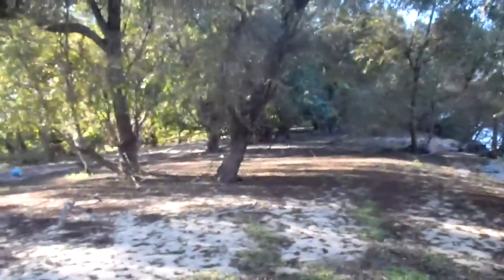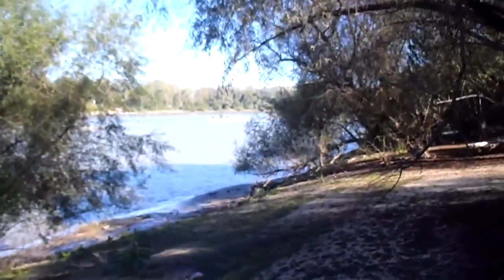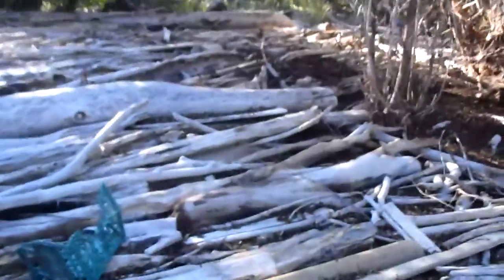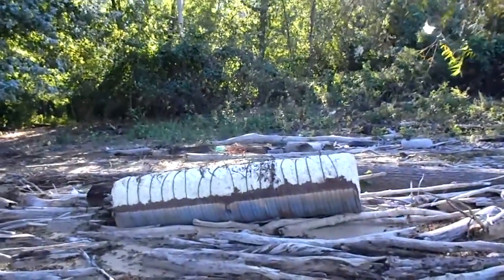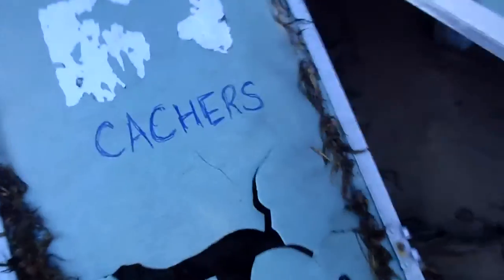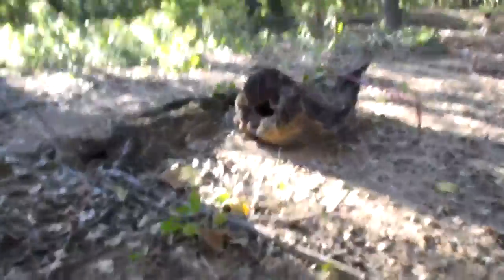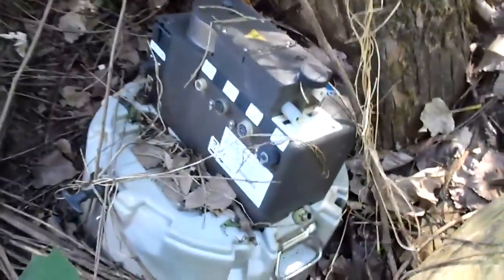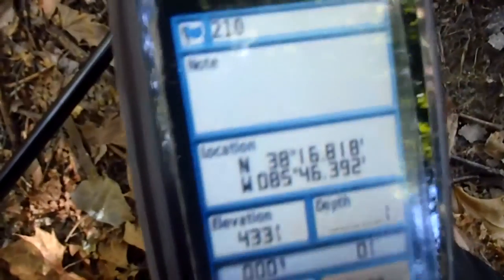Falls of the Ohio Island Hike 10.8.13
Hiking the island checking on geocaches.  Looking for a rat riding a pony.

This is a new upload b/c the other upload had a missing sound track.